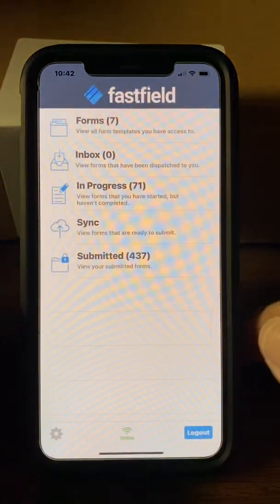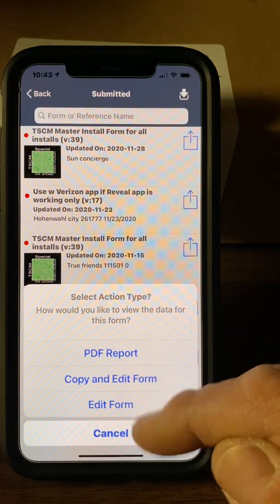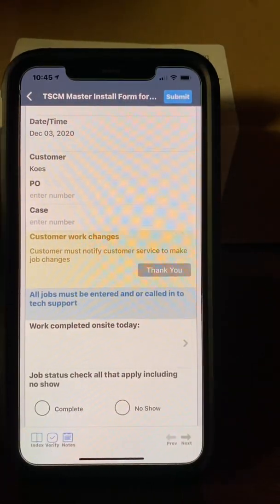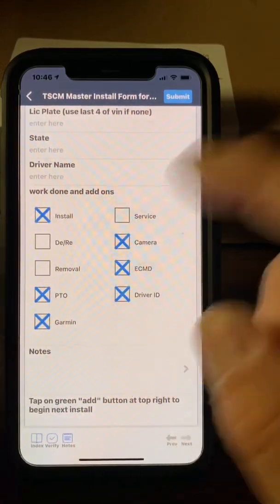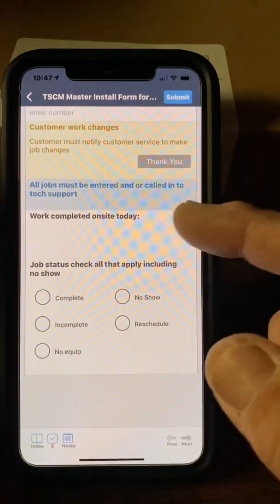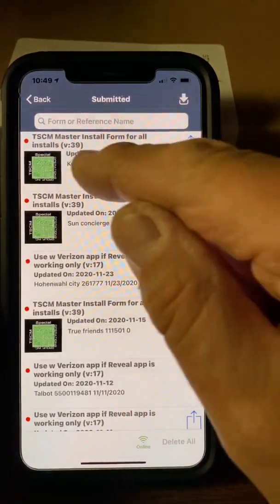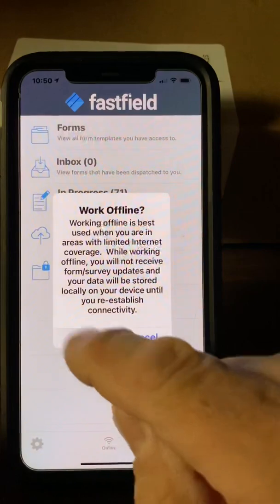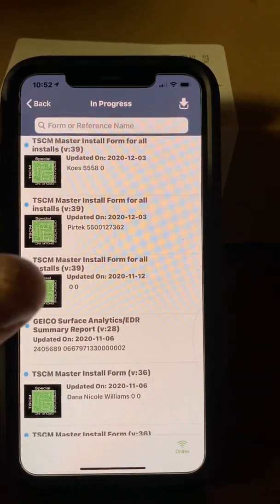Using Fast Field to document installs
This is a brief description on how to use Fast Field.
Use the tscm master install form for all installs. Ignore the rest.

If the app is not uploading or it says lost connection, remember to use the online off-line button at the bottom of the app. Take it off-line then put it back online and you should be good to go.

If you miss a required entry the app will let you know what you need to use. If there is no label truck number etc or license plate use the last four of the VIN.

If for some reason you close the app halfway through an install, or get kicked out from a phone call etc., go to the first page and look for your job sheet under in progress, and continue entering data.

This is your job sheet. This is what is used to document your work. We also pay and invoice off of this as well.Its  important to make sure all entered information is accurate.

Don’t forget to submit the form before you leave the customer worksite.

You can also save this sheet to your phone, and then upload it into your job in service fusion.